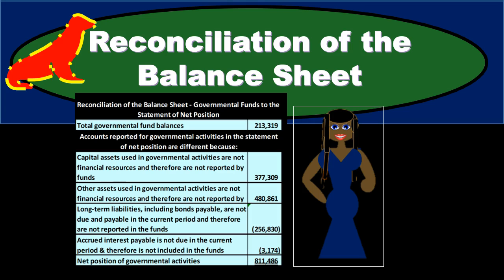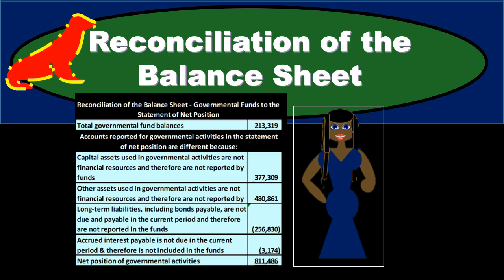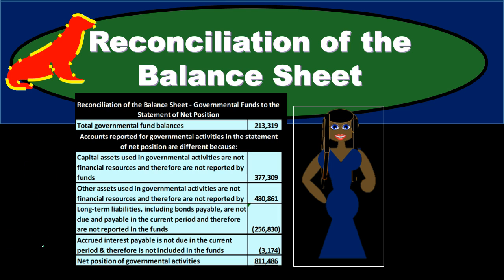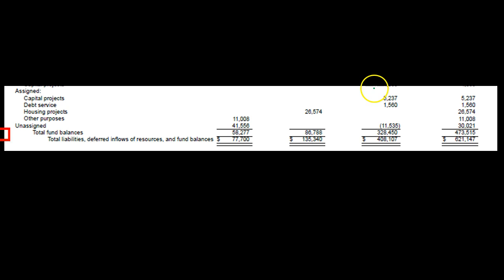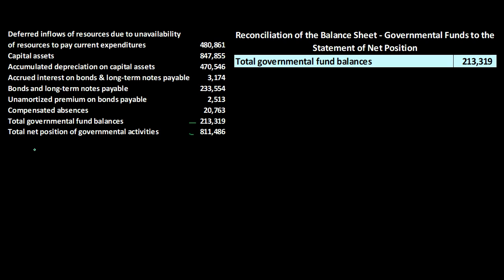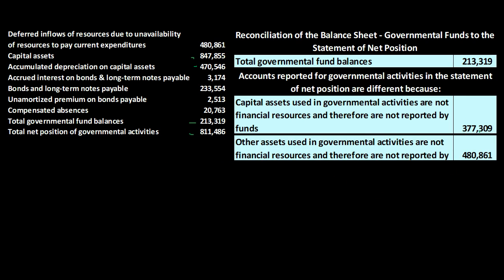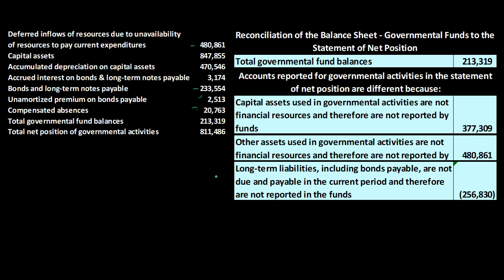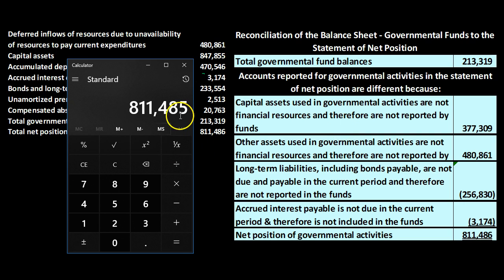Reconciliation of the Balance Sheet - Governmental Accounting